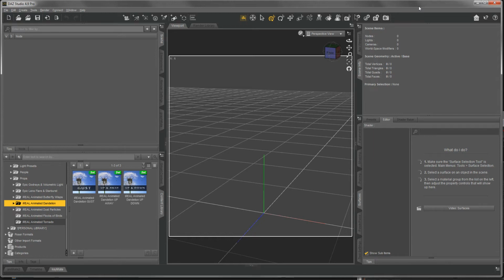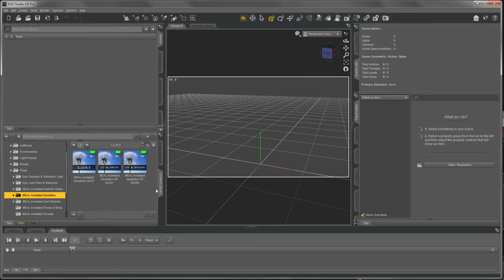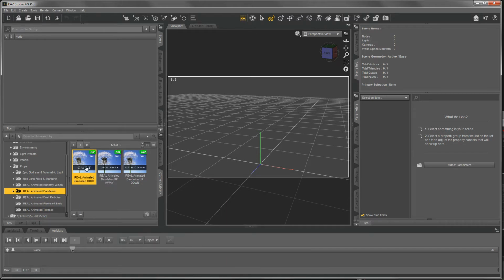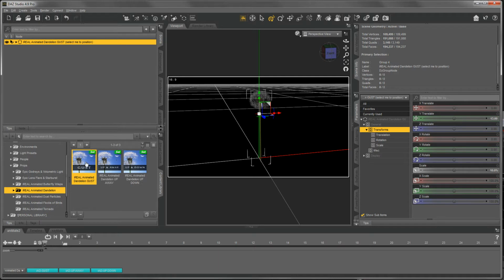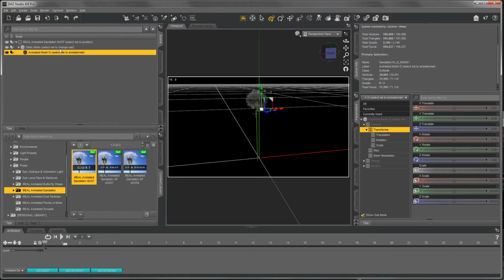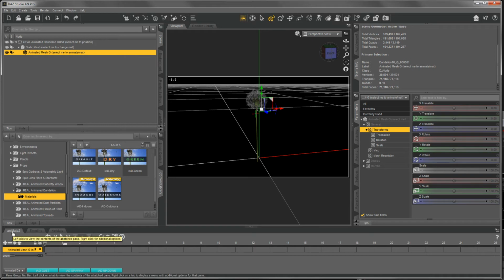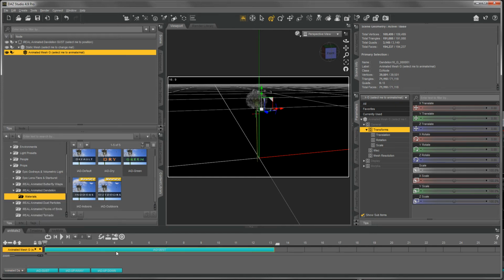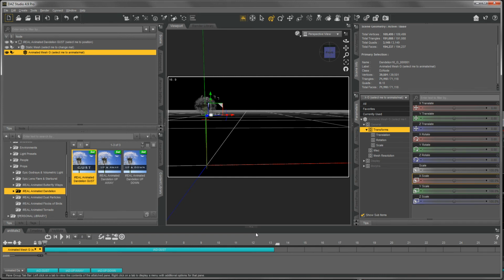Animated Dandelion for Daz Studio (TUTORIAL)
A tutorial for the product "iREAL Animated Dandelion" for Daz Studio.

Easy drag-and-drop VFX animations created by "The Philosopher." No experience required.